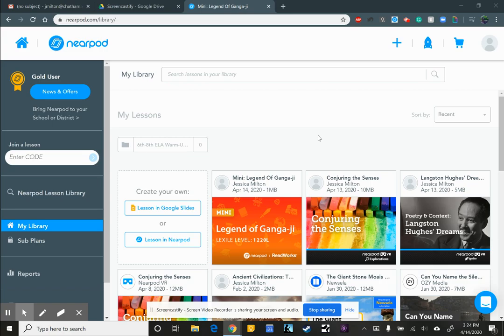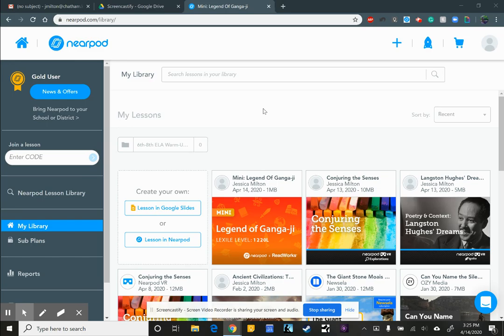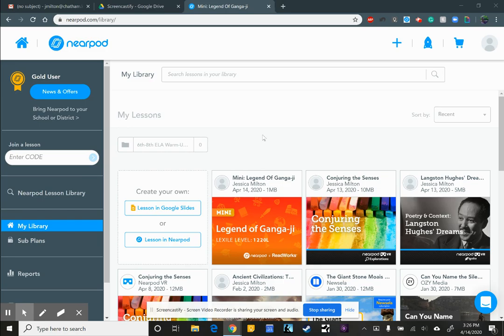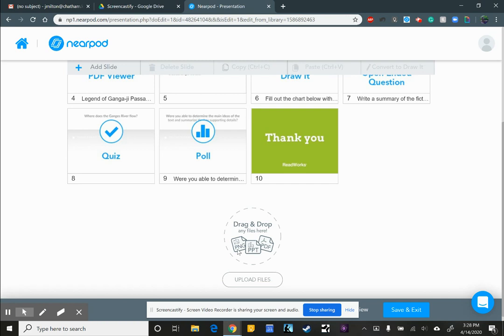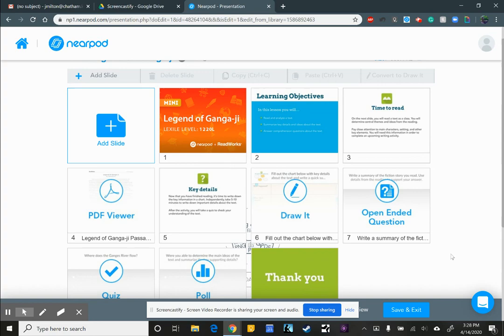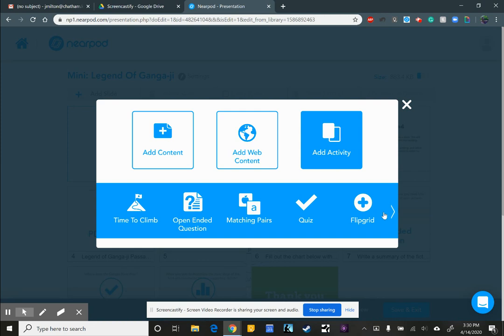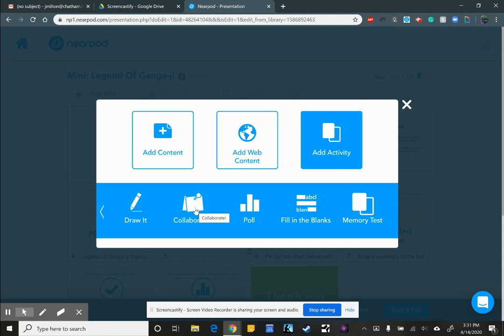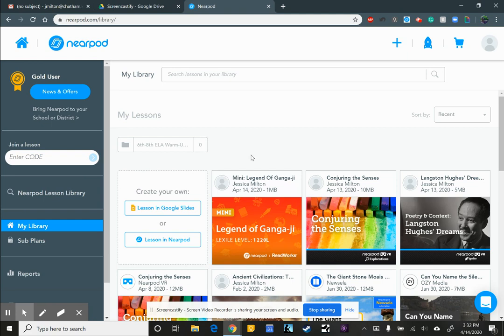Getting To Know Nearpod: An Overview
Never used Nearpod? Mrs. Milton gives us a quick overview of what you can do with the app.